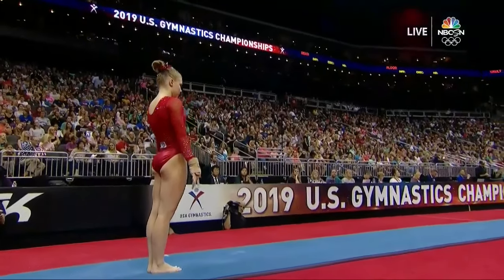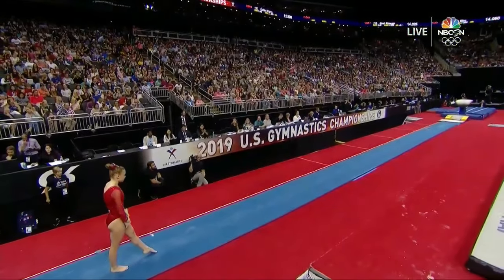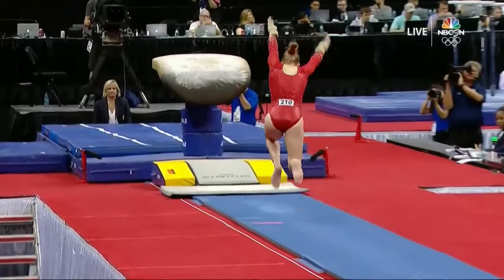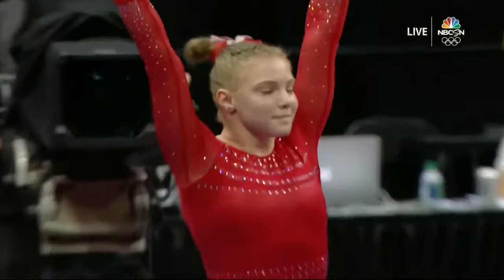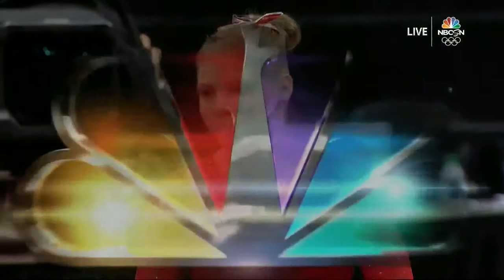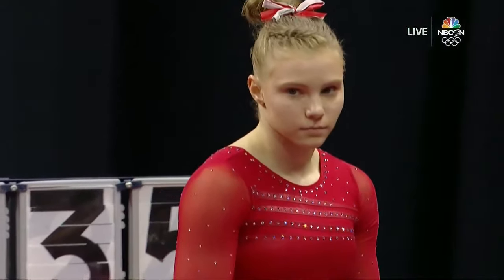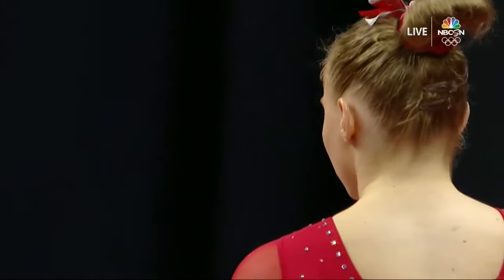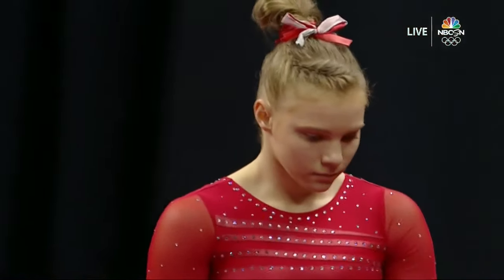Jade Carey Vault 2019 US Gymnastics Championships Day 1 60fps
Jade Carey VT 2019 USA Women's Gymnastics Nationals Night 1

American Gymnastics